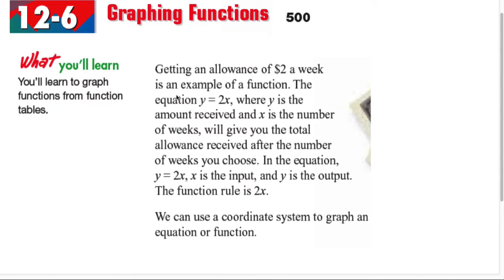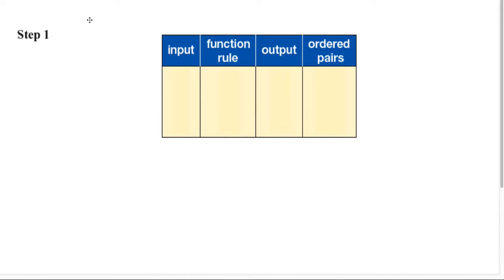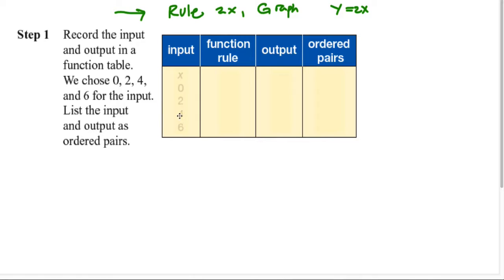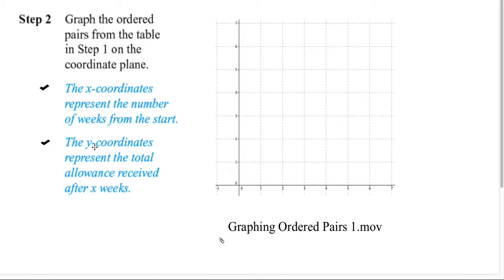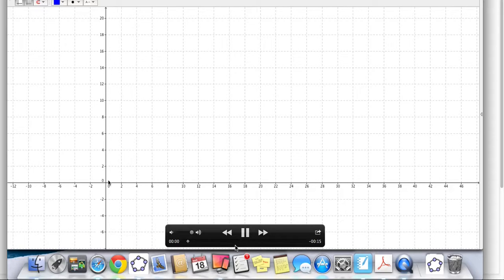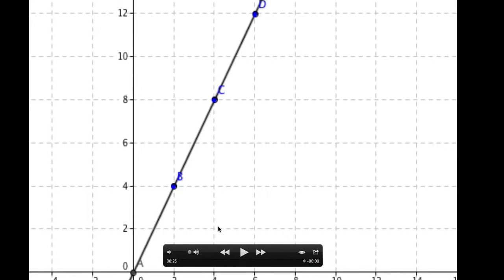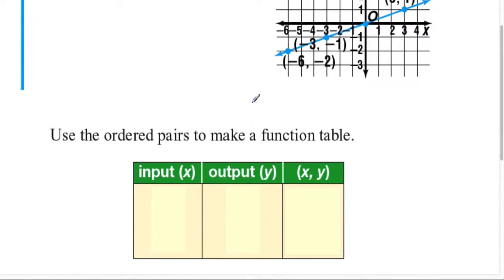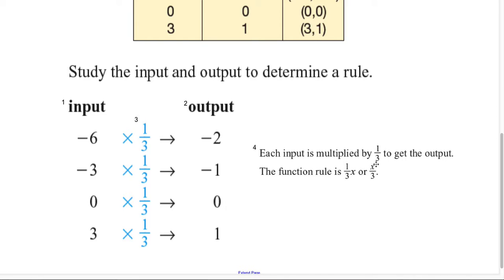12 6 Graphing Functions